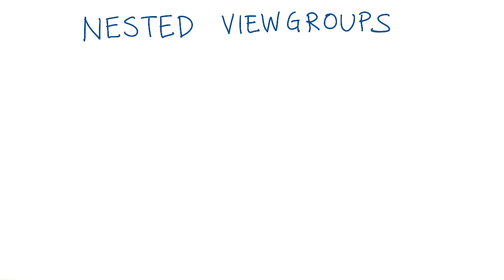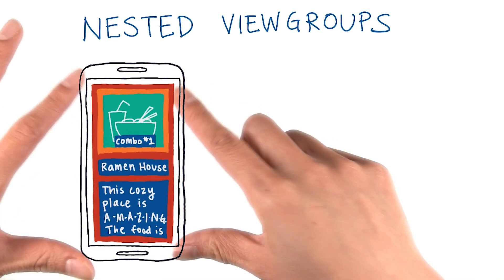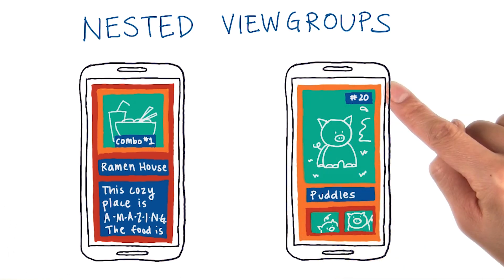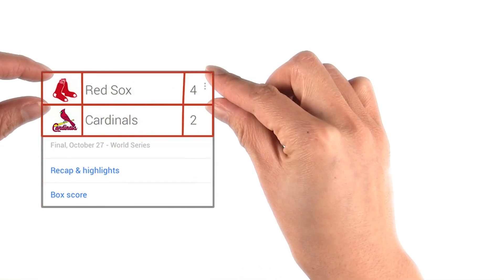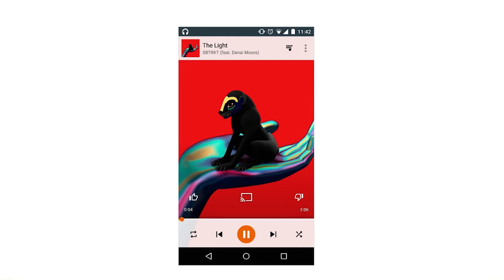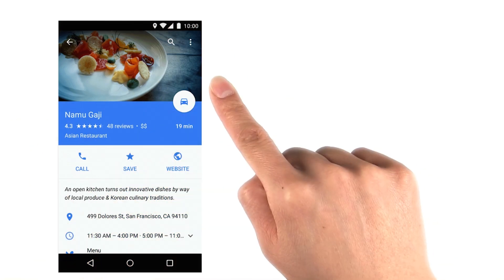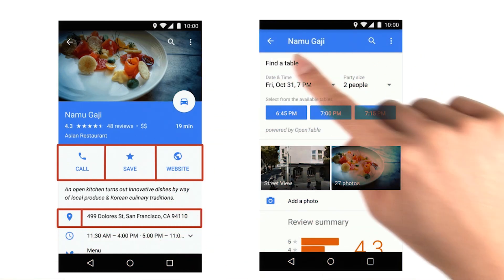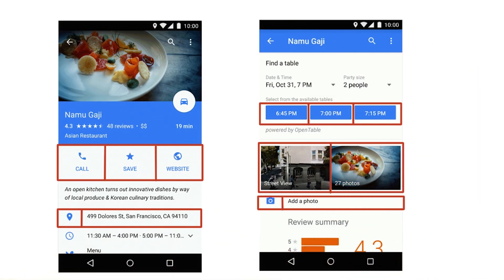Вложенные ViewGroup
This video is part of the Udacity course "Android Development for Beginners".